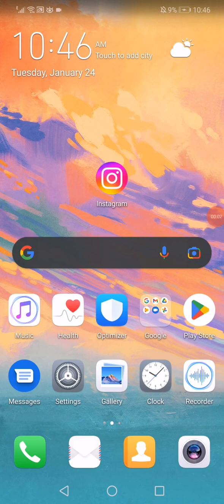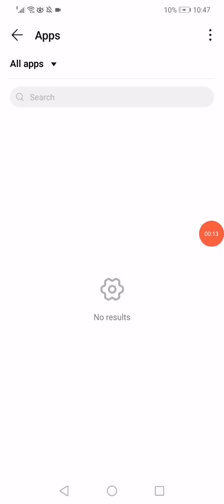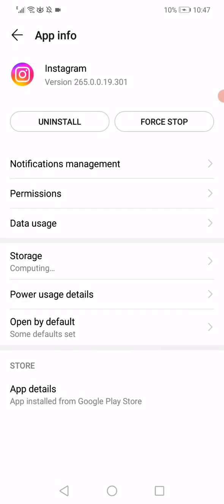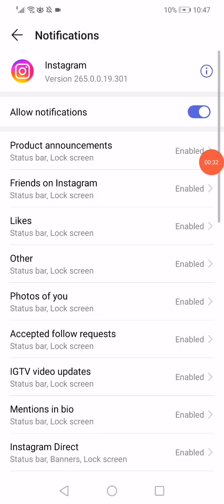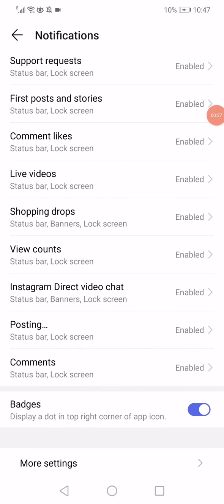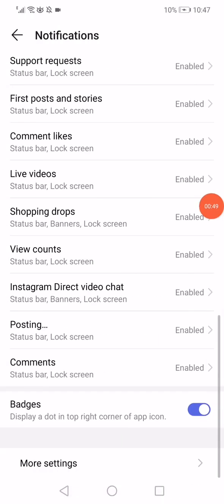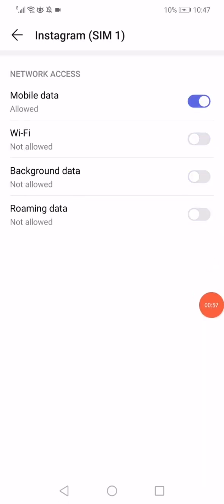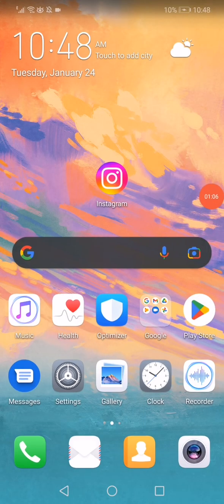How To Fix Try Again Later We restrict certain activity to protect our community instagram 2023